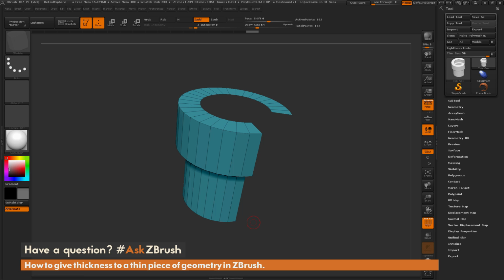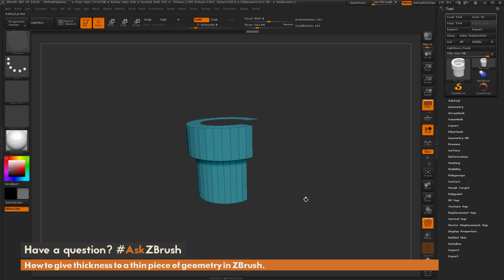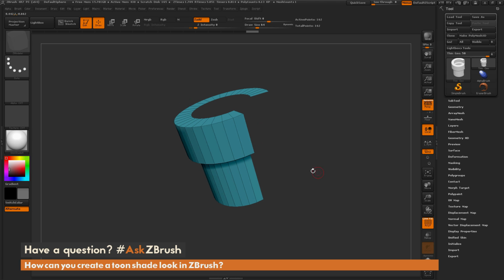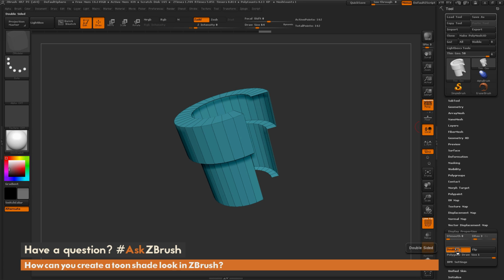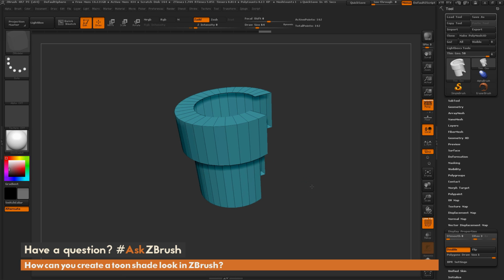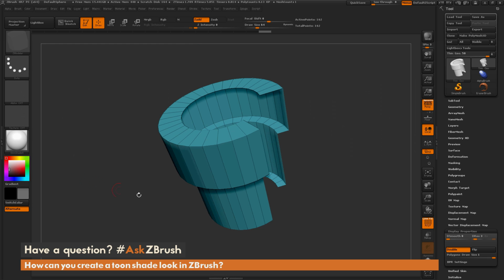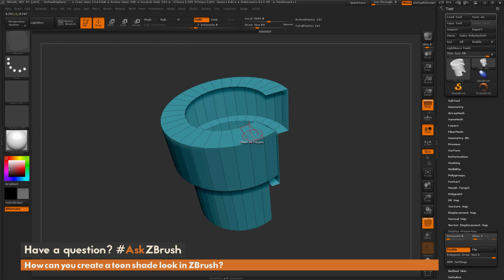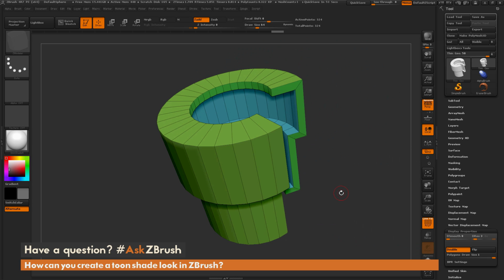AskZBrush - "How can I give thickness to a thin piece of geometry in ZBrush?"